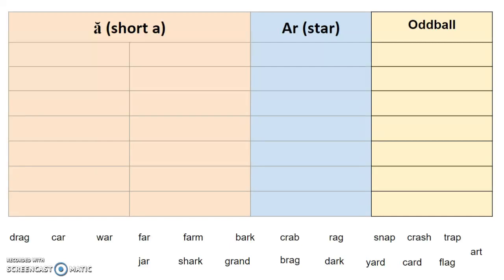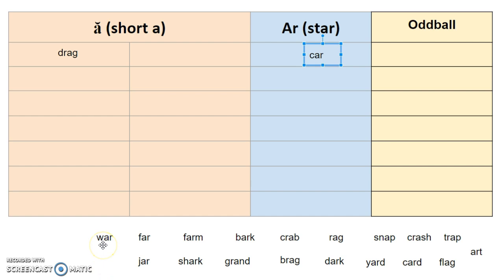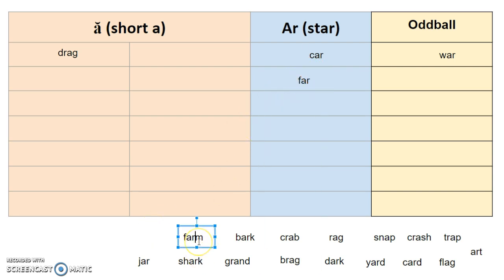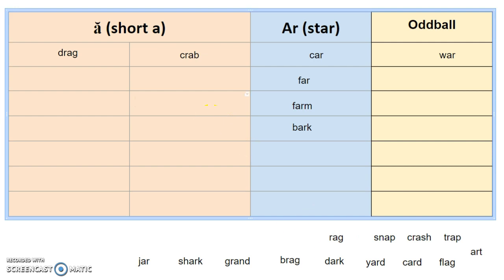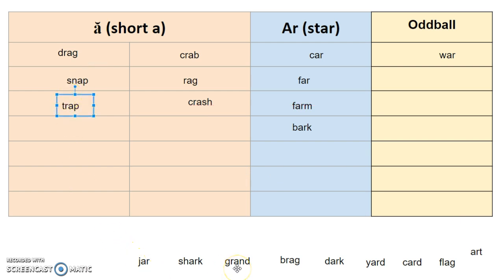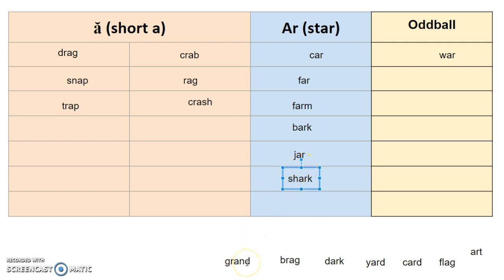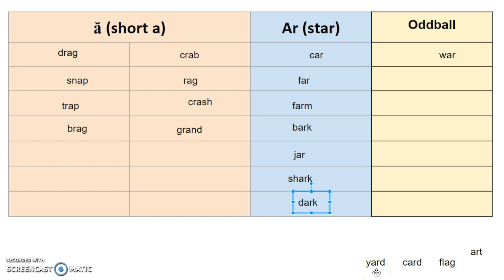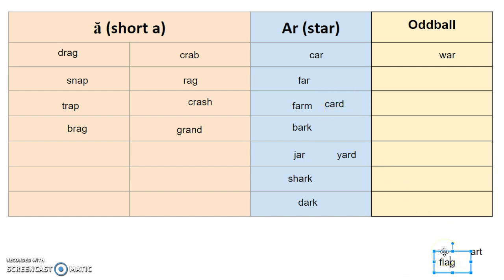LN Sort 48